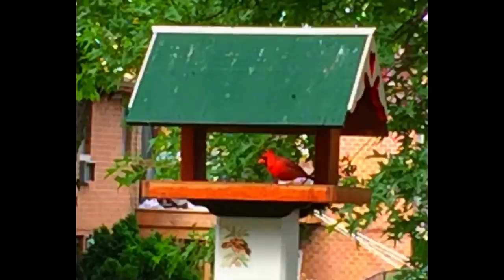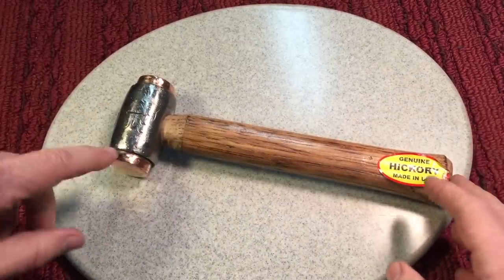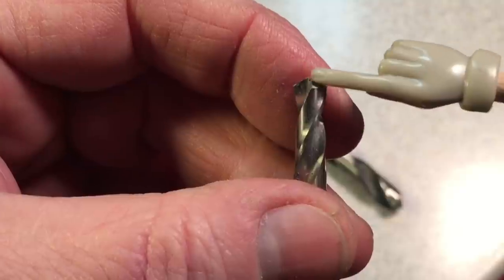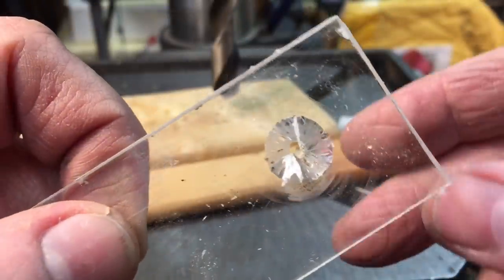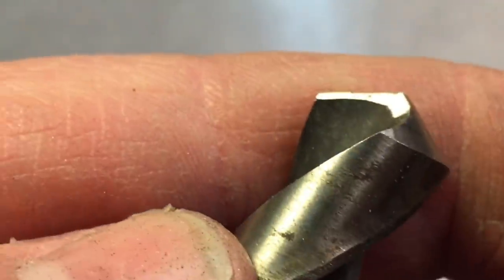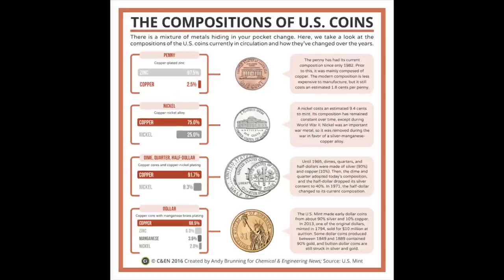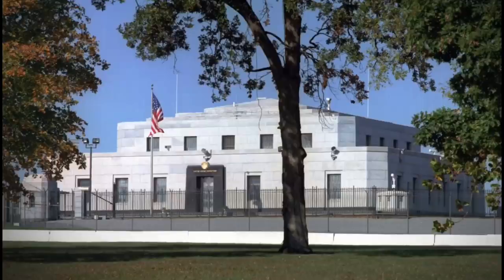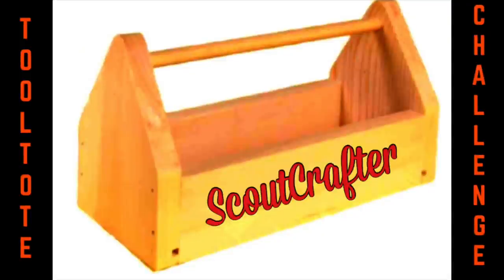Safer Drilling In Troublesome Materials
Always be careful when drilling grippy materials.